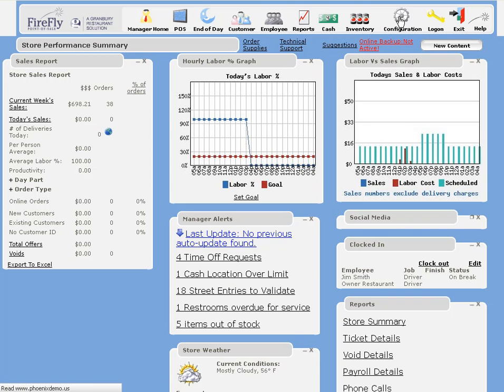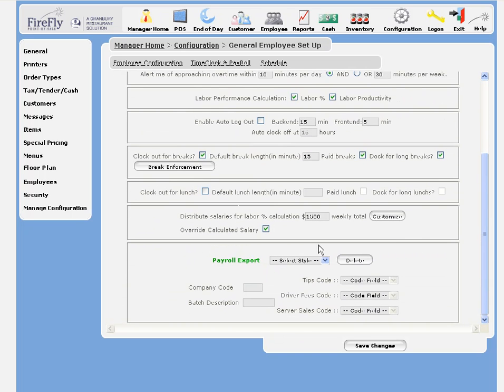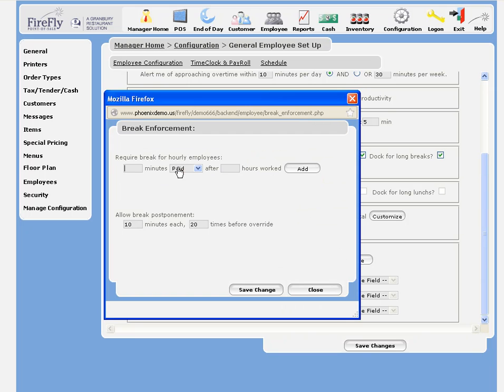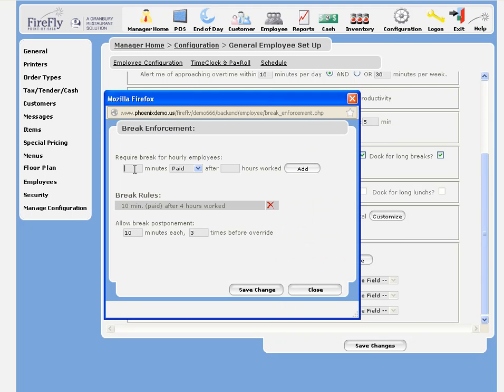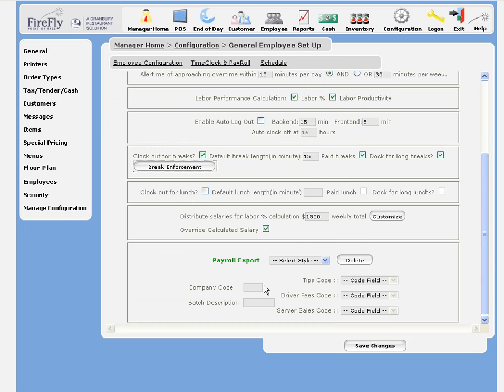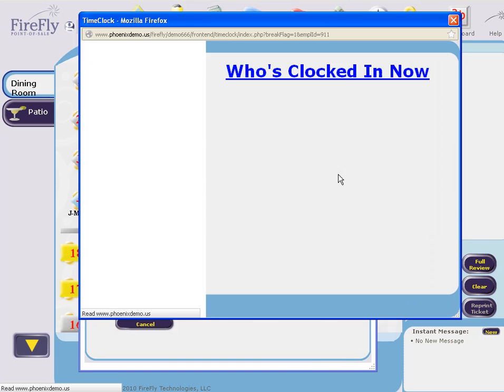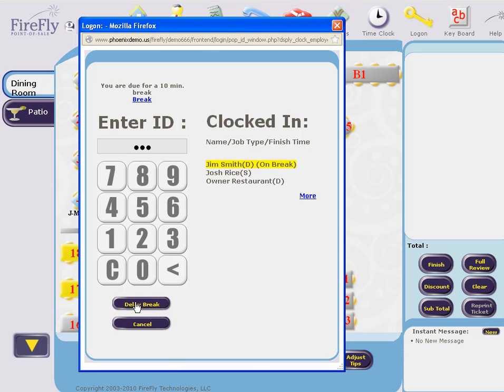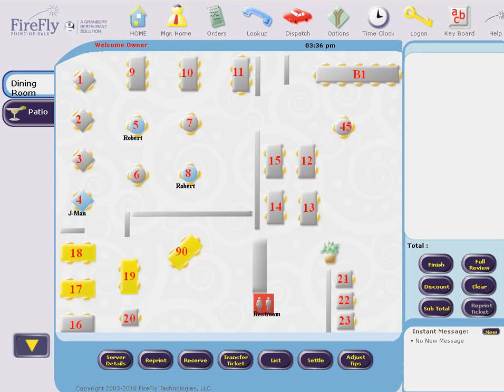FireFly POS Break Enforcement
Strict labor laws in some states mean restaurants get in trouble if employees don't take required breaks.  The break enforcement feature in FireFly helps to remind employees when its time for a break.  Here's how to set it up!